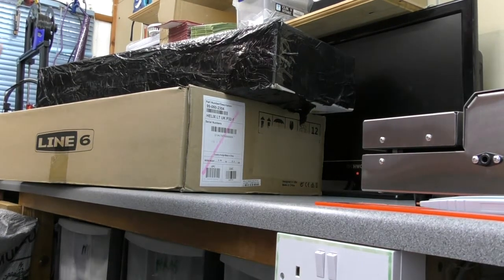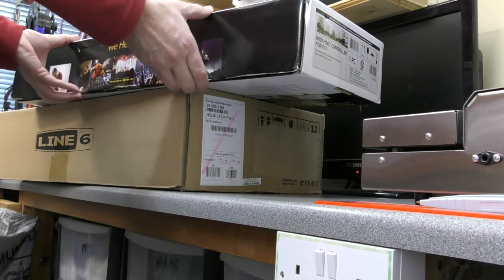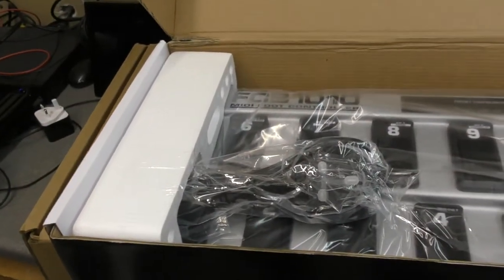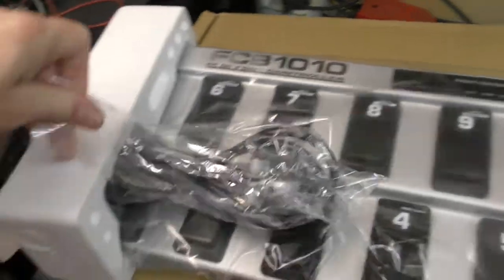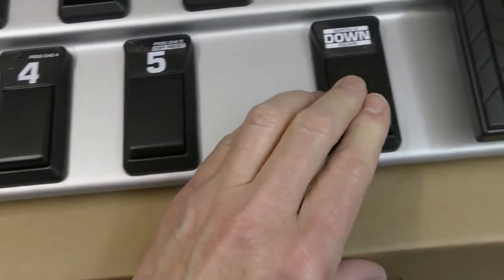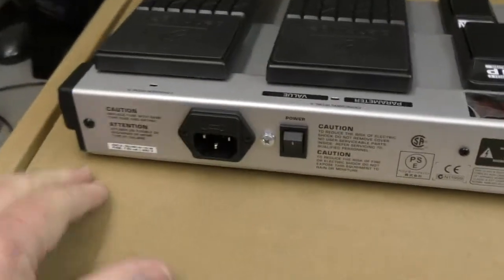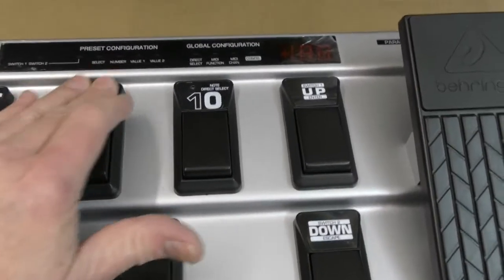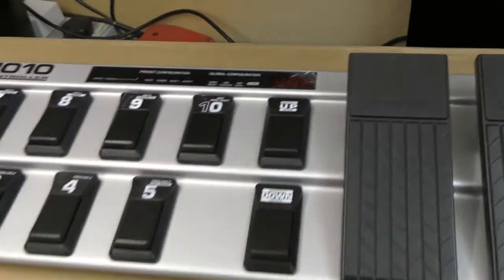Behringer FCB1010 Un-boxing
Behringer FCB1010 midi controller un-boxing.
To be used on the Line6 Helix LT, Fender Cybertwin and Boss RC-500.
Poorly wrapped for shipping left the box damaged. Not helpful for resale purposes..
Probably the best midi foot controller out there.
Complicated to program manually but software to help is now available.

Older versions had bugs and a replacement eeprom could be purchased.
See ebay for those.